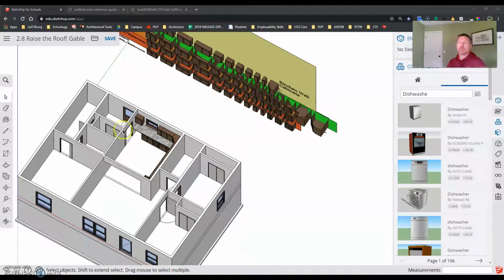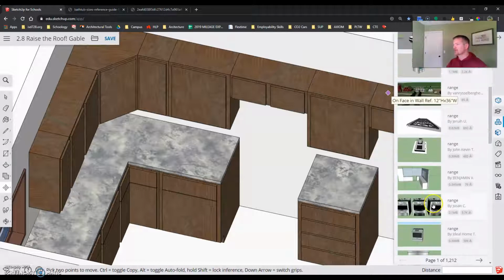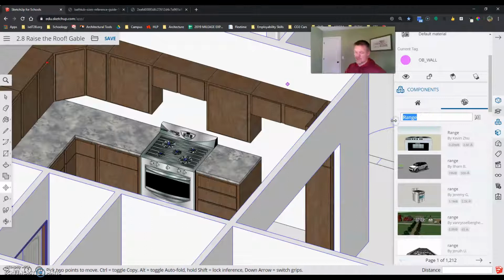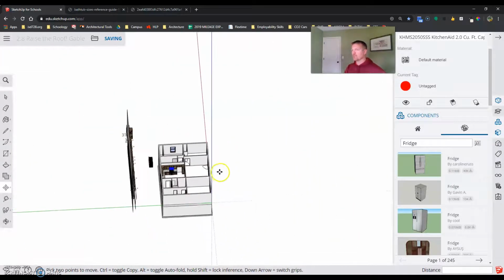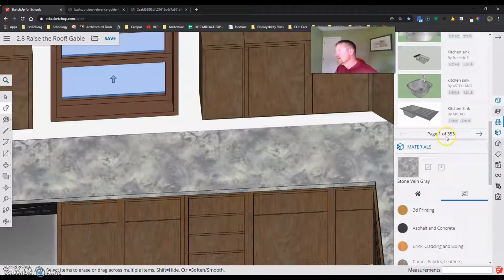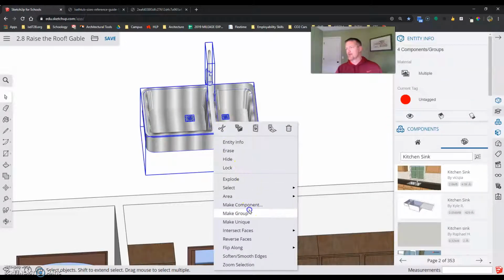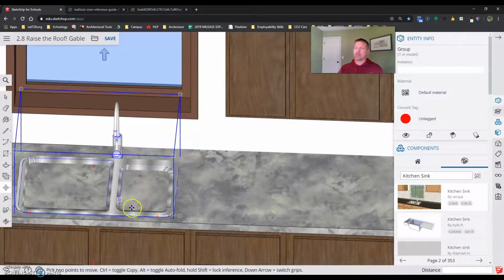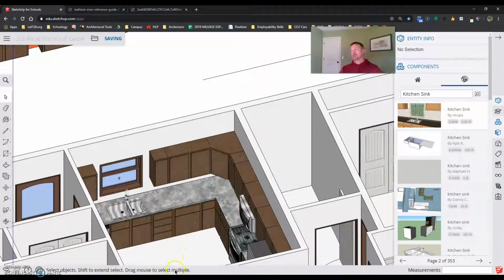6.5 Putting Kitchen Appliances in Sketchup for Education